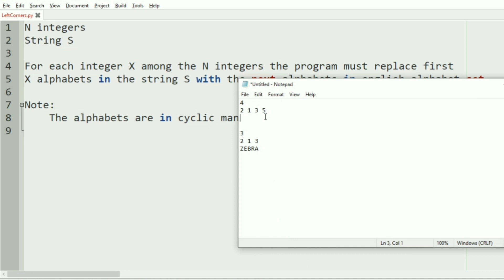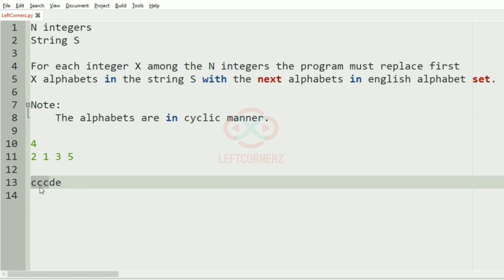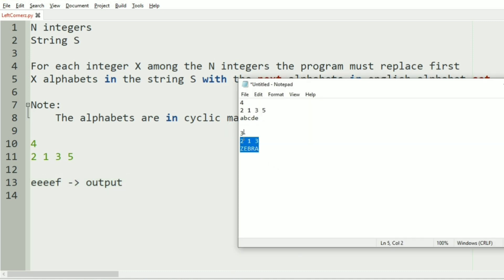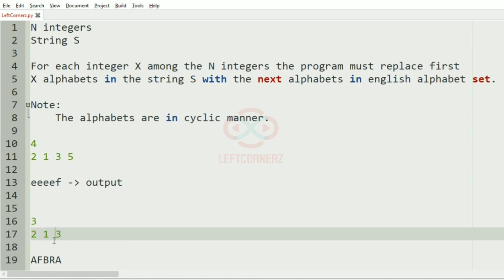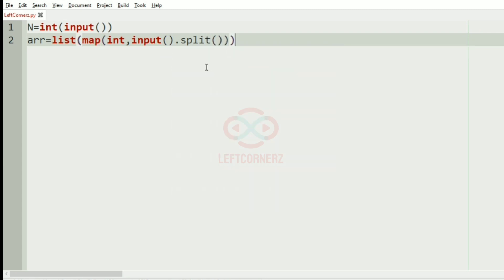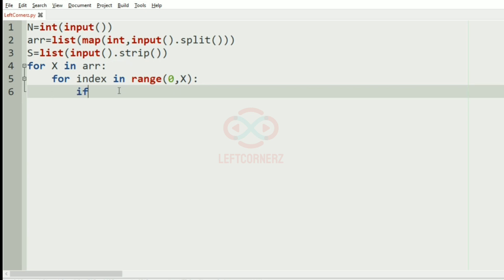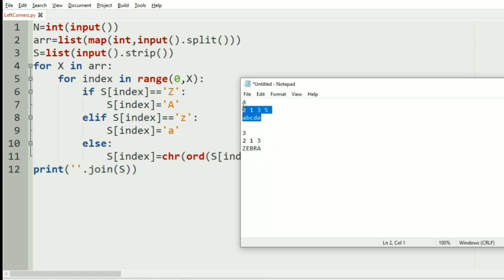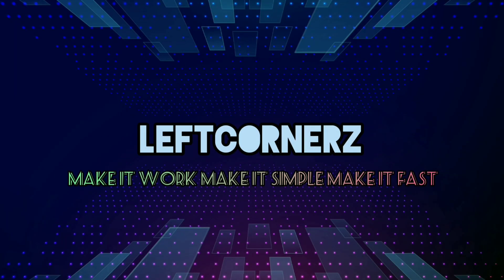skillrack daily challenge logic and solution - string - next alphabet (30-10-2020) [id -7832]